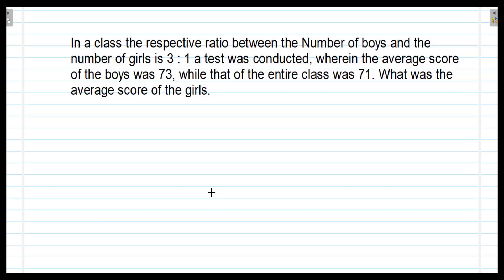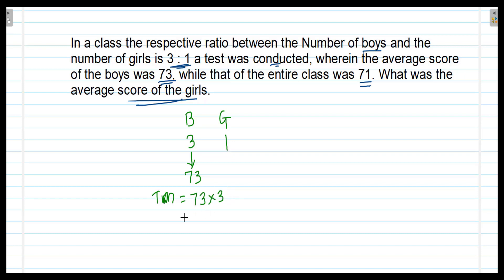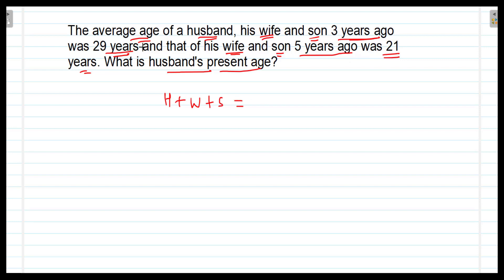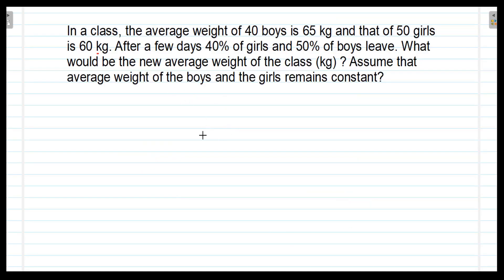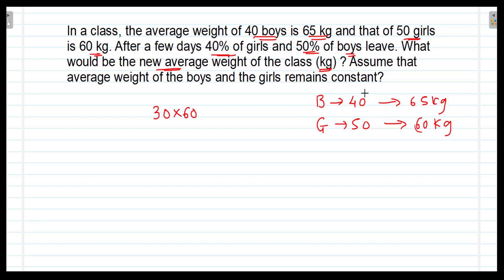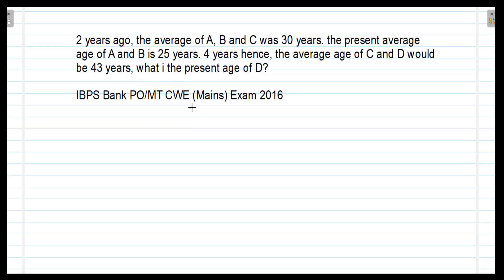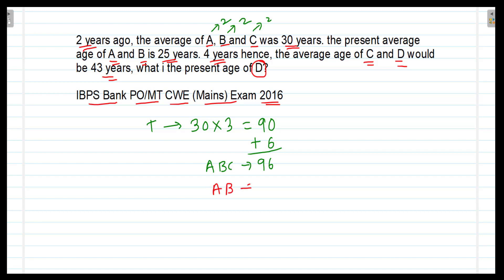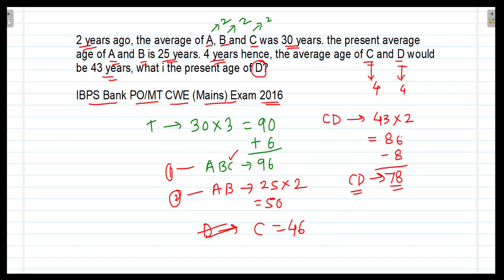average problems tricks and shortcuts // problems on averages // ssc cgl maths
In this video I have discussed the average problems tricks and shortcuts. these problems on averages are important for competitive exams such as ssc cgl, bank po, bank clerk, rrb ntpc etc.
ssc cgl maths questions are discussed in detail.

bankexamcafe